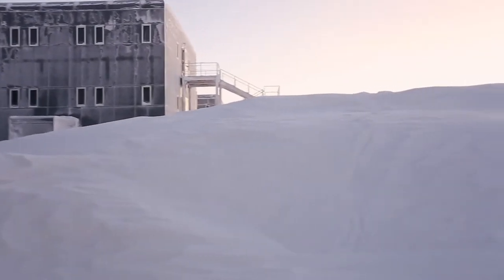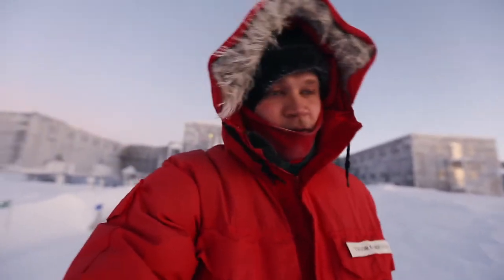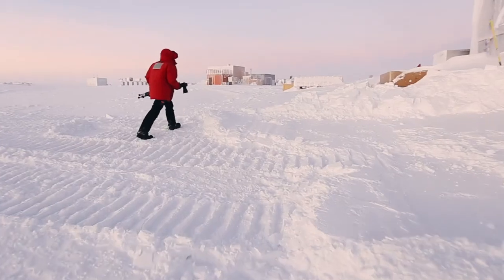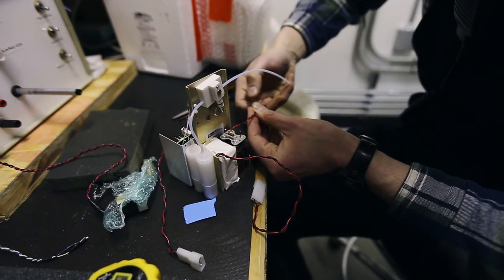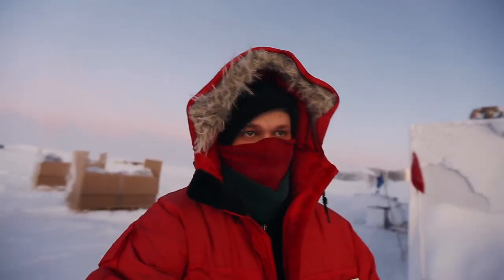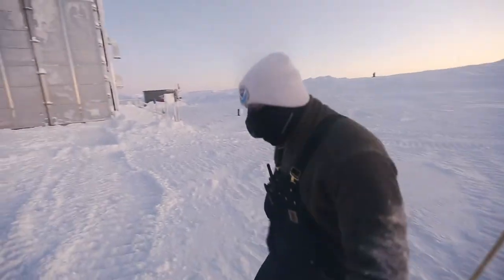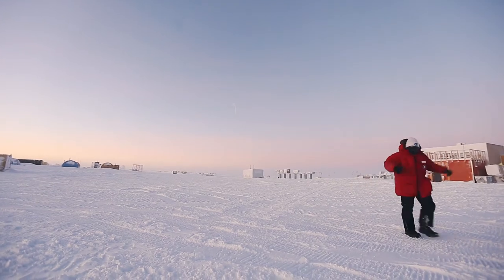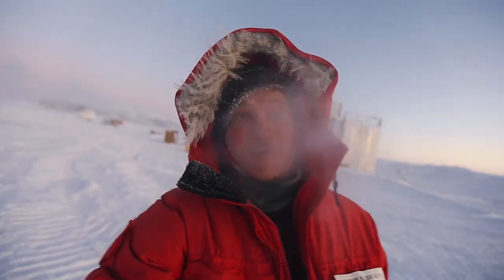Watching a NOAA Balloon Launch! | South Pole, Antarctica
Today I had the chance to go out and visit the NOAA guys and watch them launch one of their balloons. They're definitely doing some great science down here, which is super awesome! Check it out!

goo.gl/6P1q3H

*At the time of making this video, I was living and working at the South Pole Station through the United States Antarctic Program. I was not down there as a filmmaker or photographer, but instead worked in the Housing and Dining department. All of these videos were being made during my free time and not during working hours. We were very busy down there keeping the station running at maximum efficiency, but I managed to find some free time to make these short movies!*